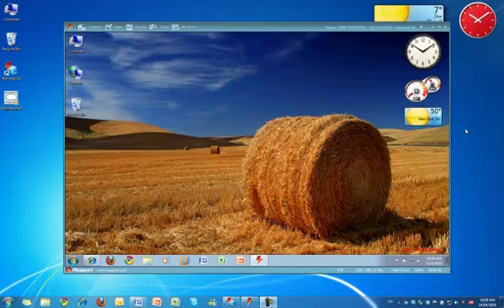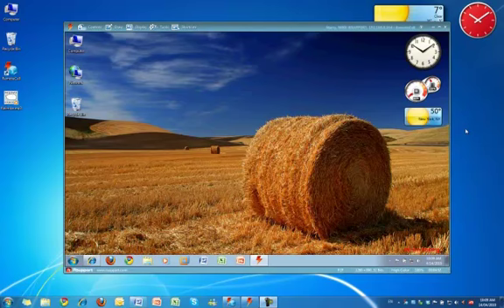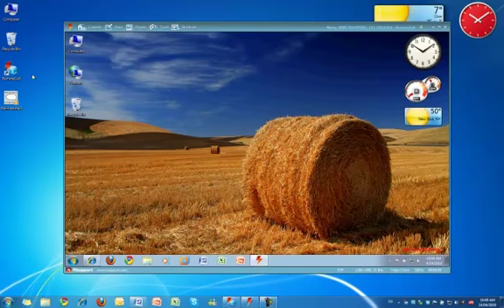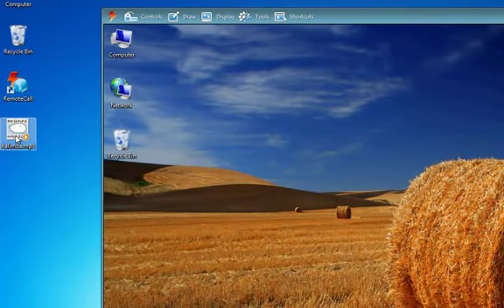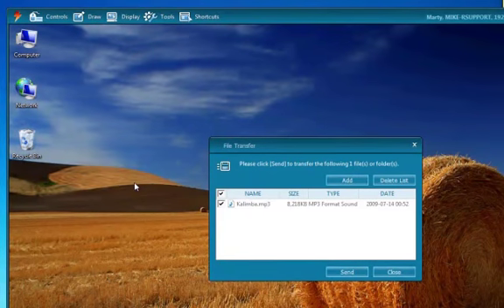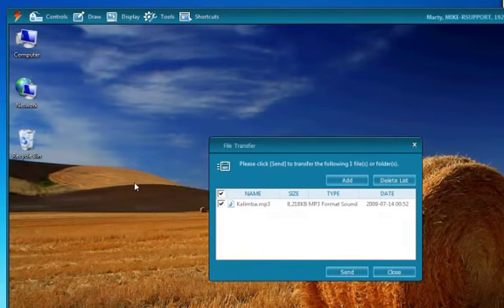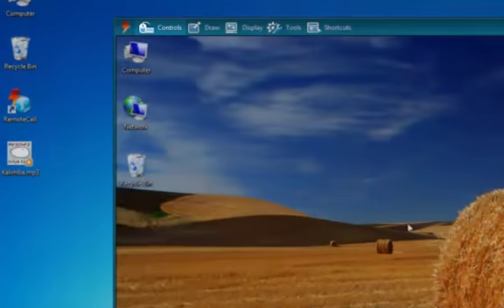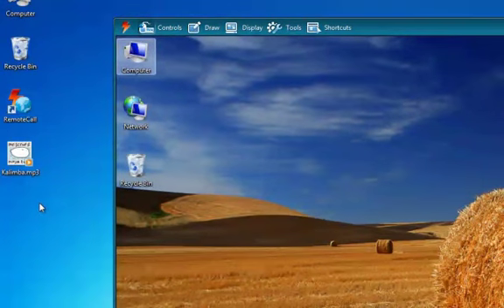RemoteCall 파일전송 방법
리모트콜(RemoteCall) 파일전송 방법을 소개합니다. (영문버전)